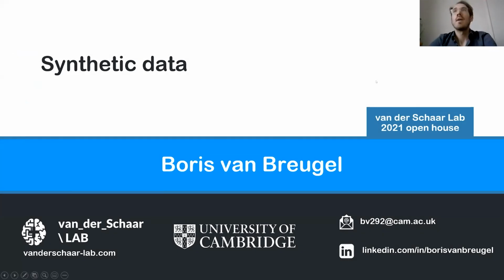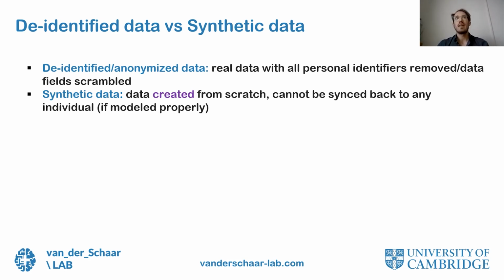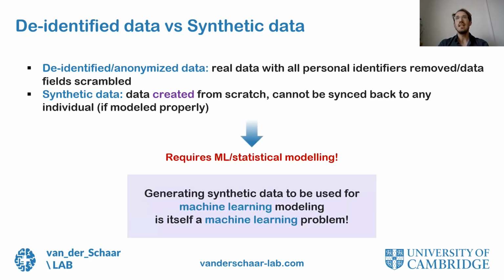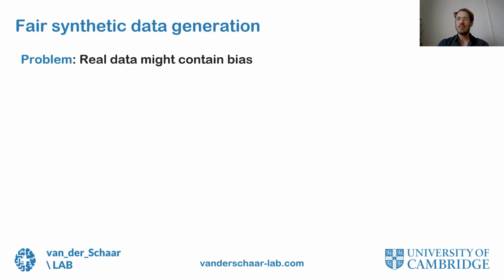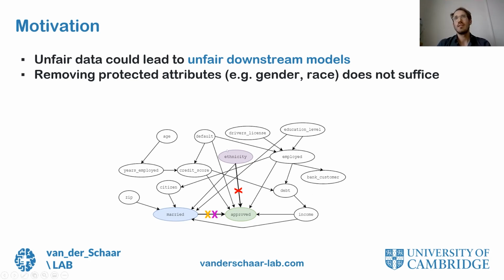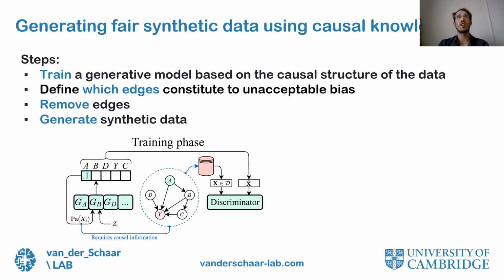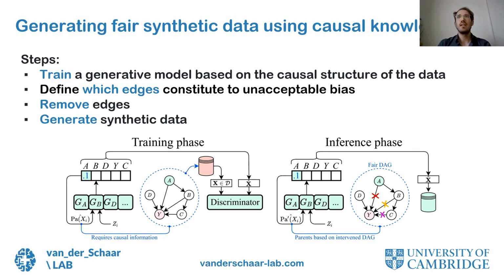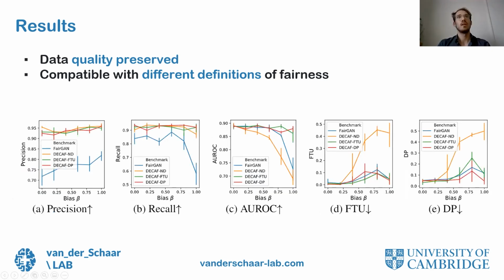2021 open house - synthetic data (Boris van Breugel)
Ph.D. student Boris van Breugel explains how the inaccessibility of healthcare data continues to exert a dampening effect on potentially groundbreaking research in areas like machine learning. After introducing synthetic data generation as a powerful solution to this problem, he explains how synthetic approaches can also lead to datasets that are fairer and more useful than their real-world counterparts. Boris presents DECAF, an approach to generating fair synthetic data using causal knowledge.